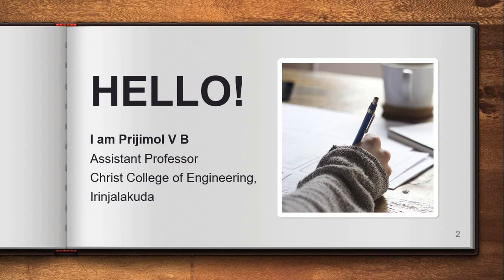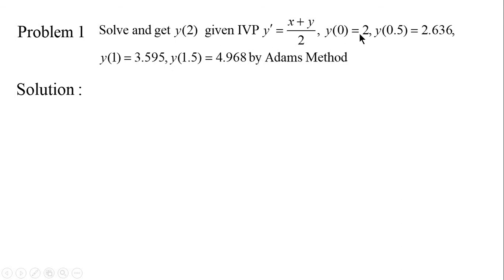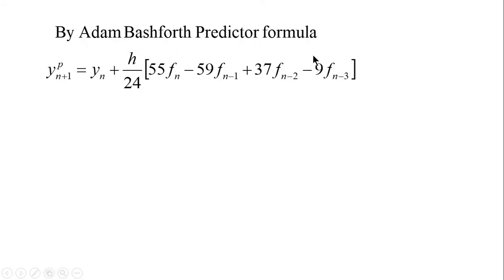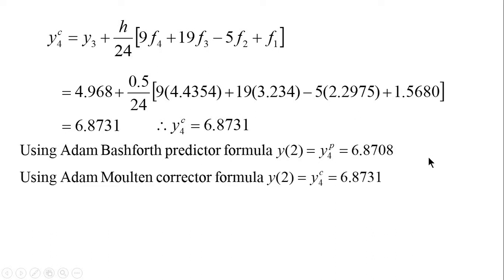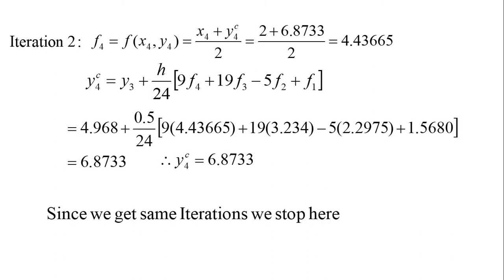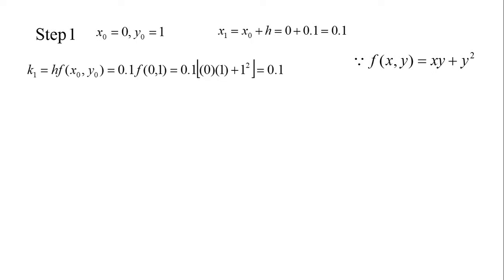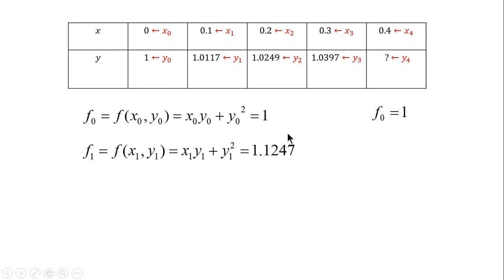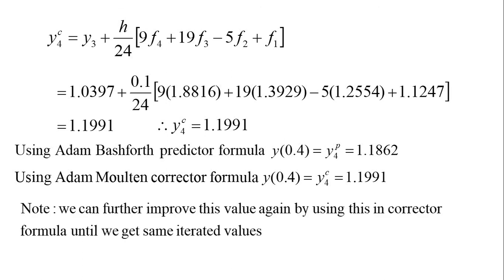L7 | Adams Moulten method | Numerical Methods | S4 | KTU | MAT202 | MAT204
Adam's Bashforth Predictor method and Adam's Moulten corrector method